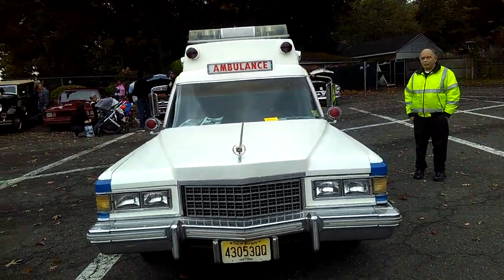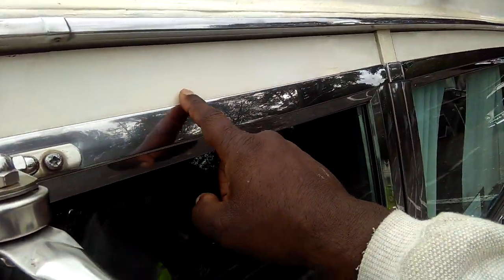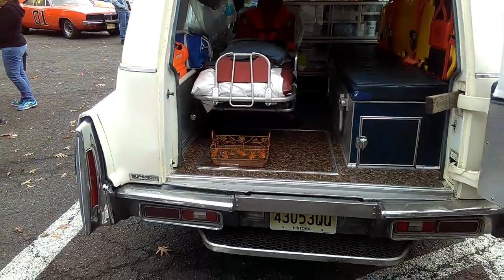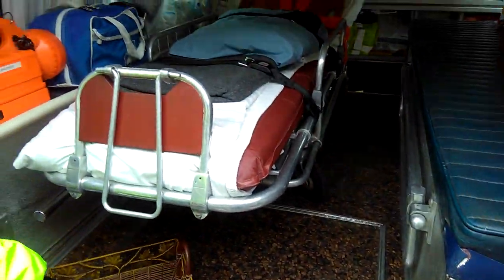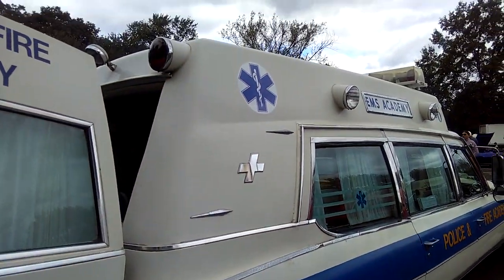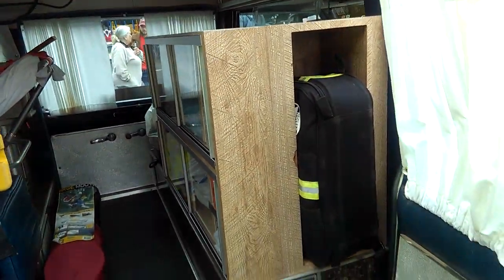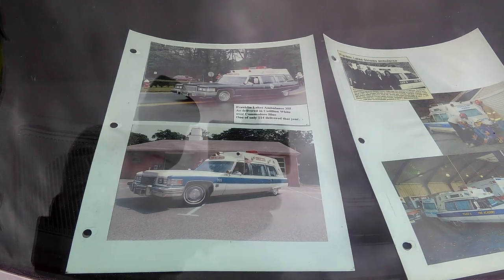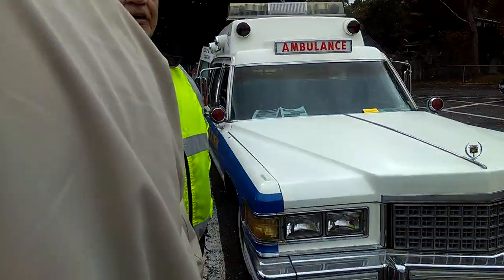1976 Cadillac Superior ambulance